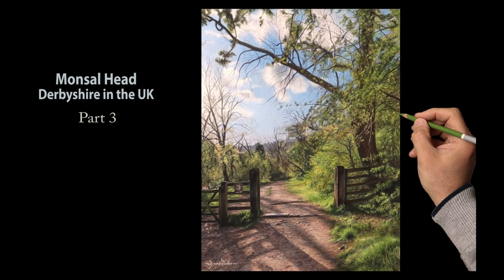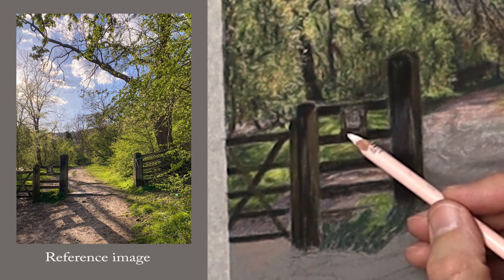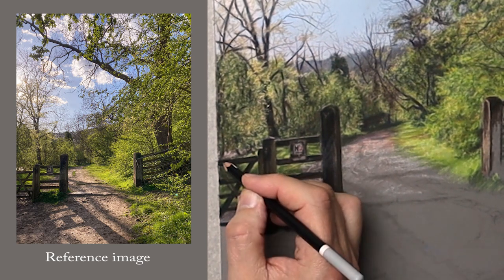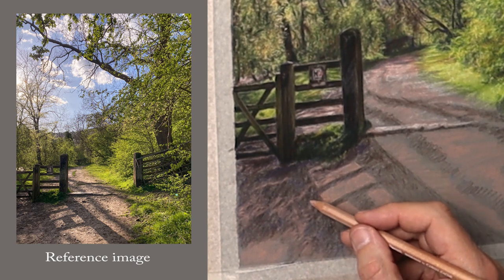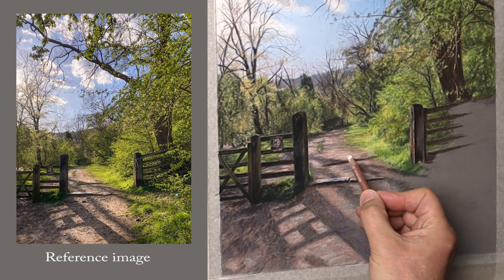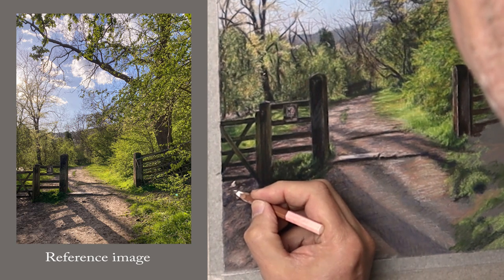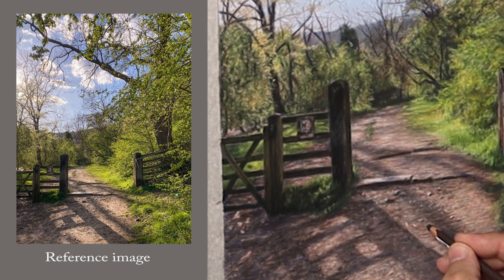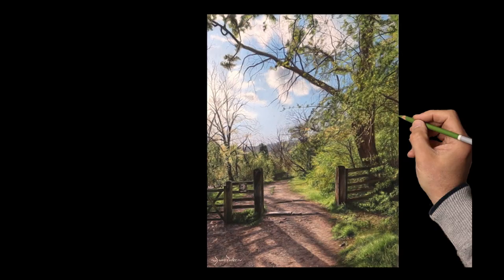Pastel Painting Tutorial ...Landscape Painting with Pastels, Easy Way. Gate and Dirt Path ~ Part 3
Pastel Painting Tutorial ... I use an easy approach, keeping colours simple and easy to apply. Landscape Painting in Pastels made easy. Gate and Dirt Path... Part 3
I love to Share my techniques and tips for pastel Painting. I include slowed down footage here and there so you can take a closer look.

Here is a list of Caran d ache rich *pastel pencils* basic colours I use: numbers...

Primary colours...
Orange 788-052
Purple 788-099
Green 788-719

Carbothello pencils are... Olive Green 1400/585, Burnt Umbre 635, Burnt Sienna 670 , lemon yellow 205, yellow ochre 685 and white 100.  I don't use this brand's blues as the lightfastness is very poor. so I use Conti a Paris ones for them,... No10, No 06, No 22 and No46. Also the purple red for the deep shadows ... No19

ERASER, KNIFE & HOLDERS:
9mm snap off blade knife
Faber Castell Kneadable Art Eraser (Putty Rubber)
12 x Pencil extenders ...

LIGHTING EQUIPMENT AND VIDEO CAMERA:

Light Meter LUX

Lighting Kit

VIDEO CAMERA
Canon EOS M50 Camera

PENCIL  HOLDERS:
12 x Pencil extenders...

SURFACE USED:
Pastelmat, Dark Grey (5)

Lighting Intensity

VIDEO CAMERA

Canon EOS M50